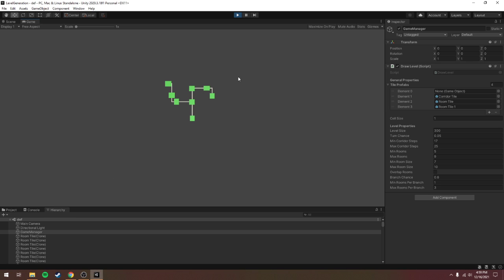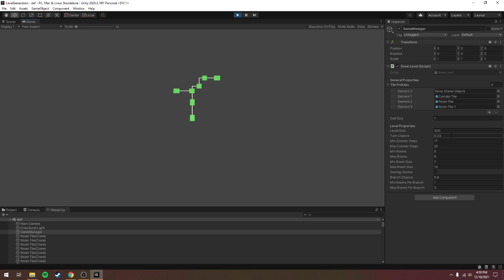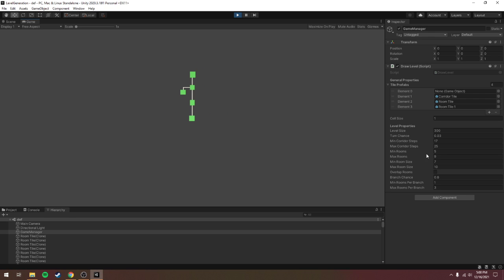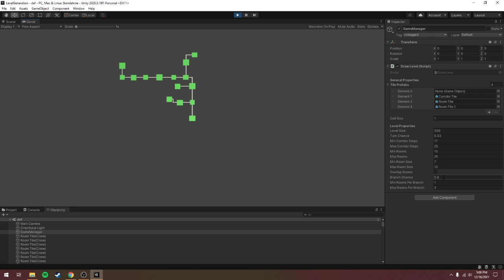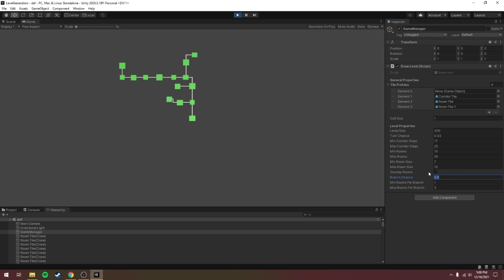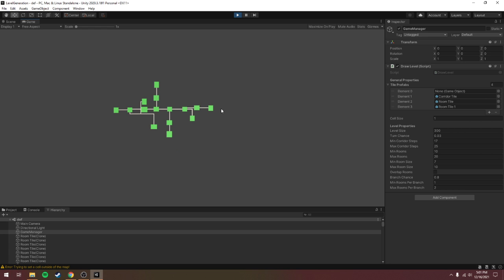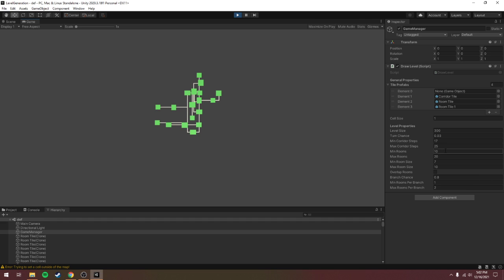Procedural Level Generation Demo